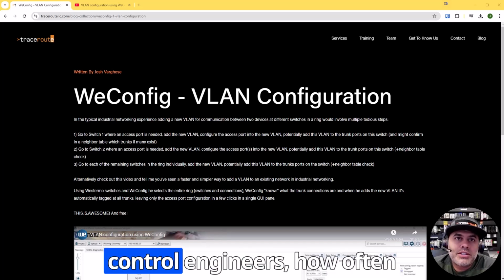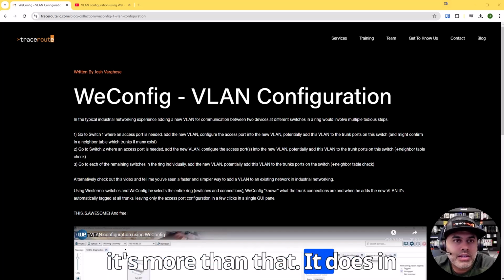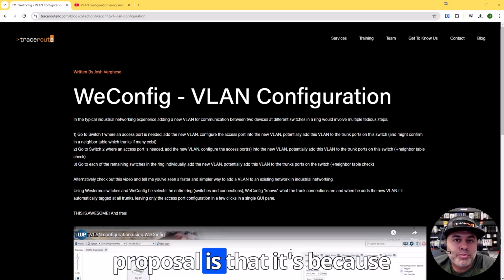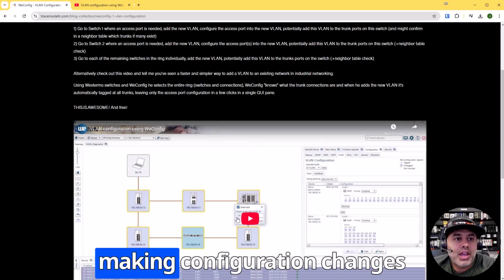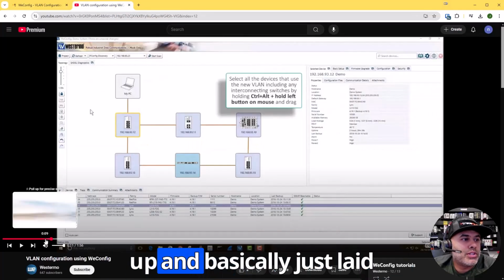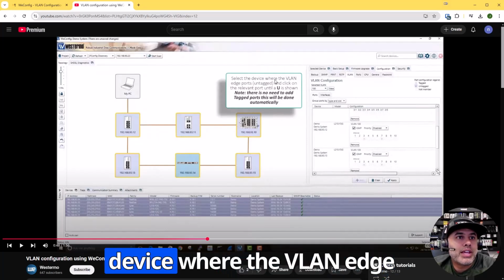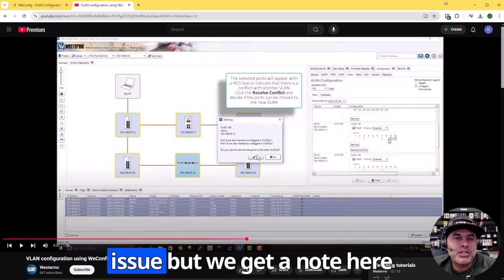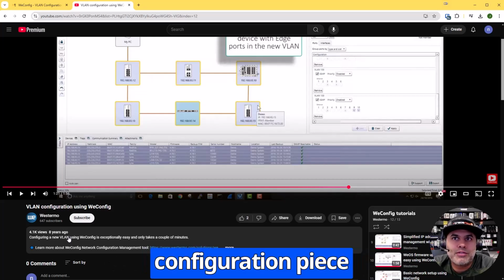tracewrote - WeConfig VLAN Configuration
In "tracewrote" videos we're specifically revisiting blog posts and LinkedIn posts we wrote (see what I did there? 😉) previously that I've always had an itch to add more color commentary to.

Today's video revisits a blog post on Westermo's dope Network Configuration Management (free!) software called WeConfig. More specifically, a look at its VLAN configuration feature which, despite being over 8 years old, I still find incredibly satisfying and clever. Ultimately it takes a commonly tedious and error-prone task on other platforms, reduces the likelihood of those errors while making the whole process faster 🤯. When I configure VLANs on others, I'm often lamenting the fact I'm not on Westermo kit using this feature.

VLAN configuration often sucks, and this doesn't.

Kudos to Westermo for taking a fantastic swing at making their customers' lives easier.